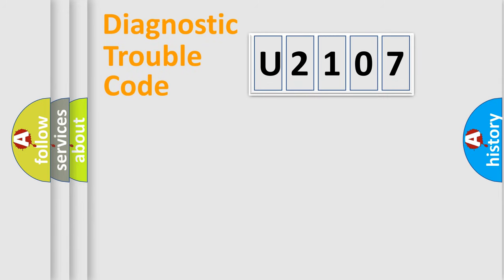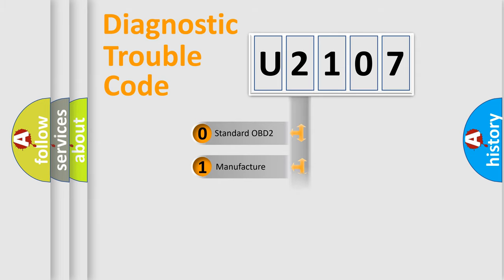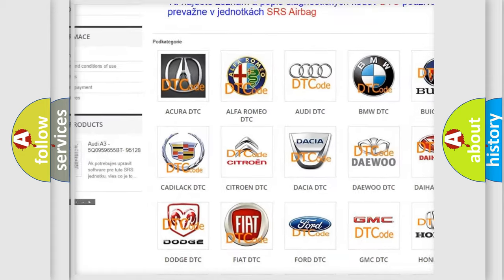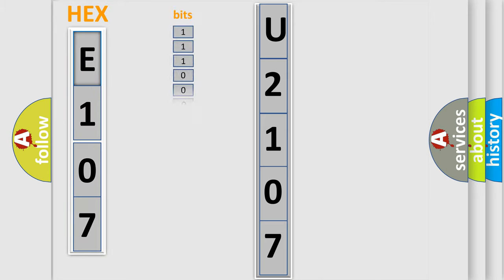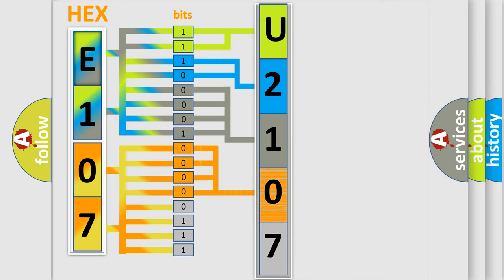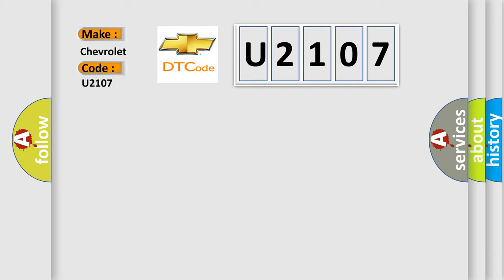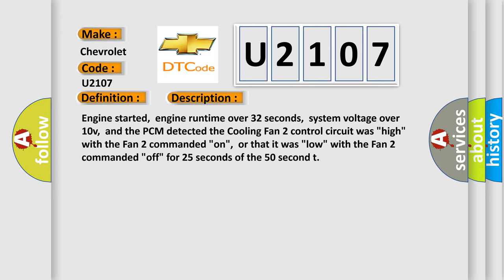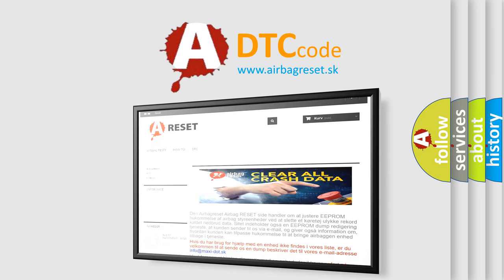DTC Chevrolet U2107 Short Explanation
Contents:
0:21 Basic DTC analysis according to OBD2 protocol standard.
1:48 Insight into programming
2:58 A diagnostically understandable description of the Diagnostic Trouble Code
3:05 Basic error definition

Make:
Chevrolet
Code:
U2107
Definition:
Cooling Fan 2 Control Circuit Malfunction
Description:
Engine started,engine runtime over 32 seconds,system voltage over 10v,and the PCM detected the Cooling Fan 2 control circuit was "high" with the Fan 2 commanded "on",or that it was "low" with the Fan 2 commanded "off" for 25 seconds of the 50 second t
Cause:
Cooling Fan 2 control circuit open (high voltage condition)Cooling Fan 2 control circuit is shorted to ground (low voltage)Cooling Fan 2 relay power circuit is open (check the fuse)Cooling Fan 2 is damaged or has failedPCM has failed